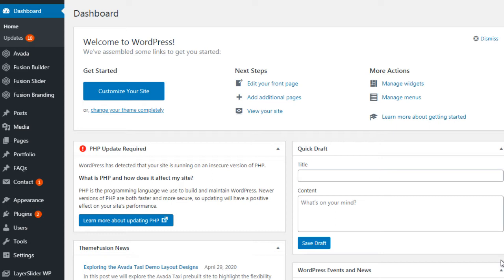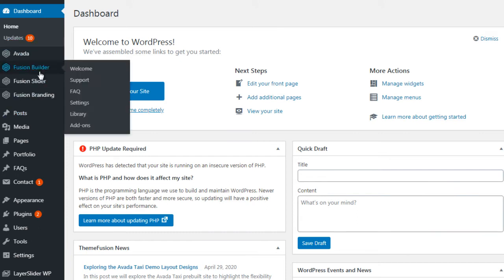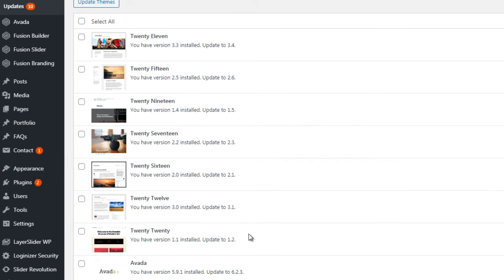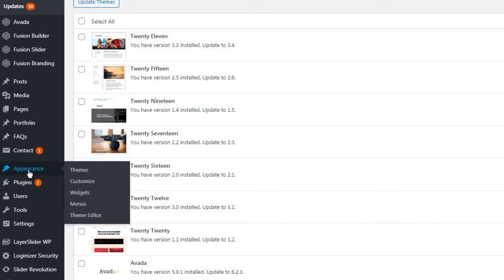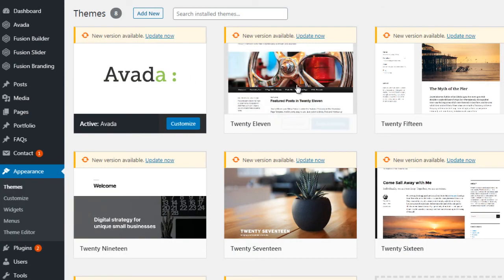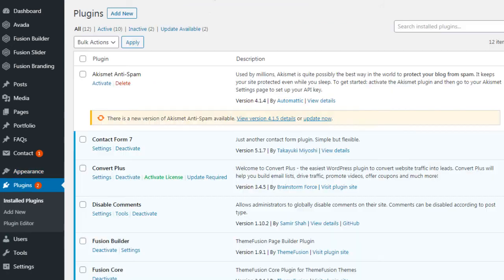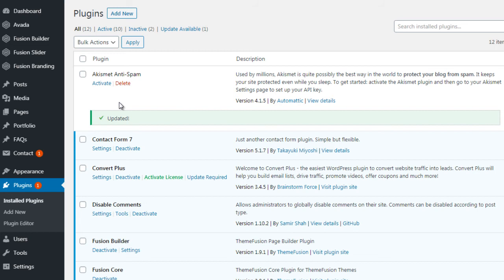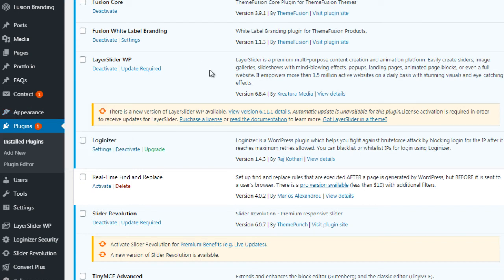Video 2# WordPress Automation - Different Automation Scenarios 1280x720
As you know - your time is money.
Running a WordPress website, whether you are trying to sell your product or service online, run a membership site, or any site takes time.
What should have been a tool to help you make more money - ended up becoming a full-time job.
Worse, you're unable to spend your time on your actual business.
* Sound familiar?
* We’re talking about the most tedious and boring tasks that it takes to run your WordPress site.
*  Everything from essential website maintenance, creating posts and pages for your content marketing, making you sure your site runs fast, and to creating a fantastic experience for your customers.
* The list continues to go on and on and on...
* That said, one of the biggest problems is that many people don't know where to start.
* There are thousands of WordPress plugin out there for you to choose from.
* Announcing a Brand New 8-Part Video Course
* "Finally, Discover How to Free Up Your Valuable Time & Run Your WordPress Site On Autopilot… Starting Today!"